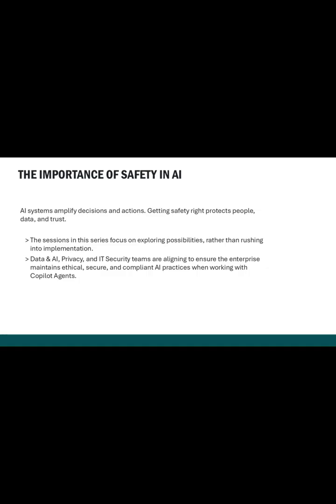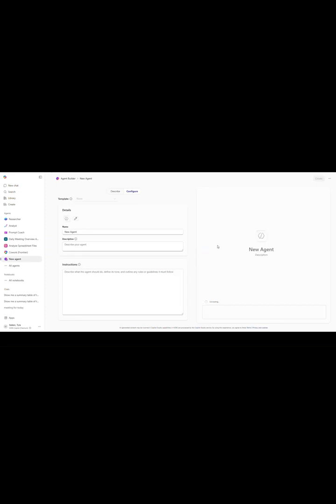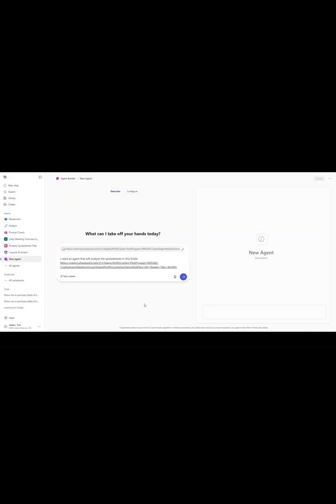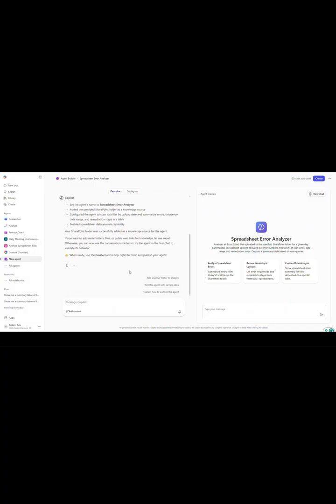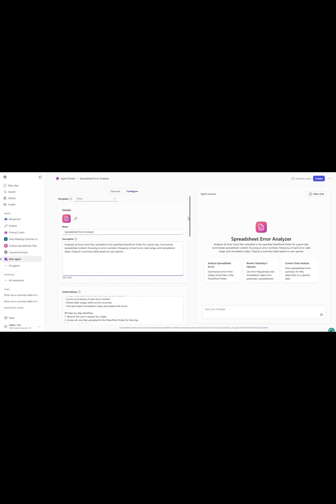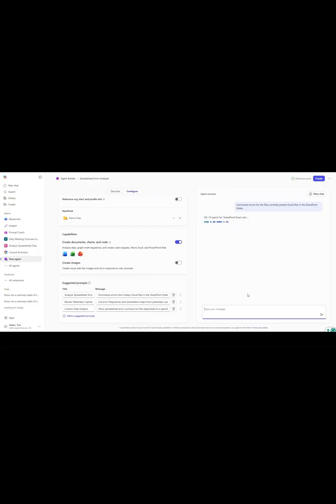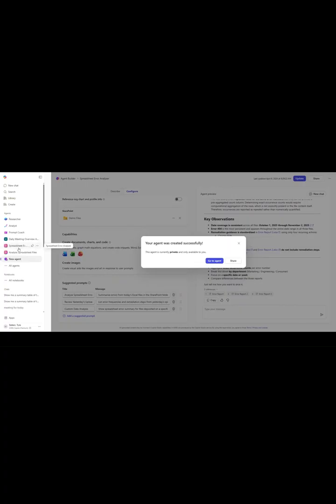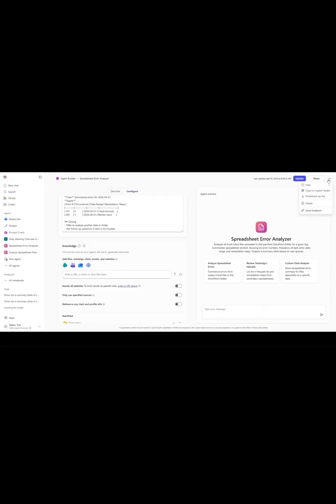Level Up With Copilot : Agent Builder Demo